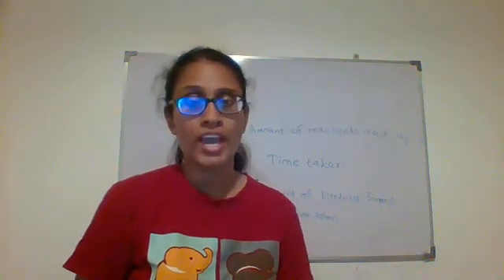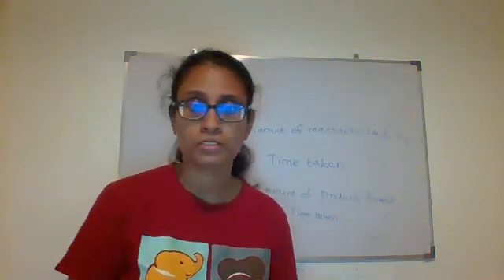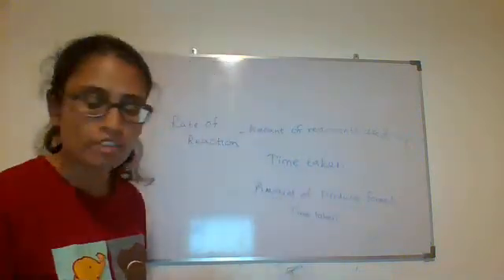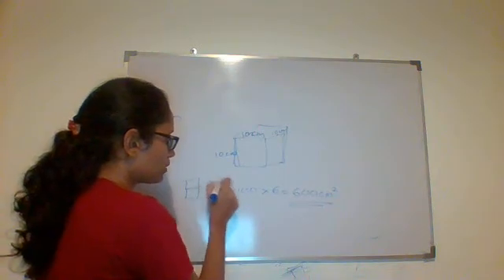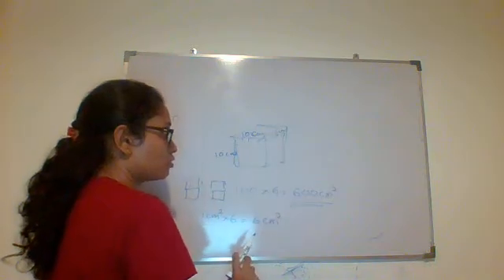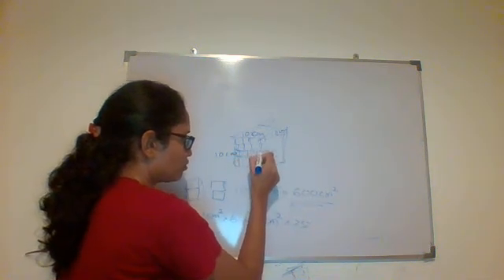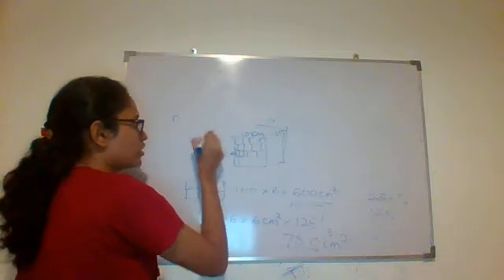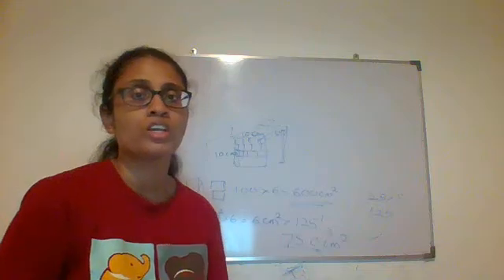17 part 4